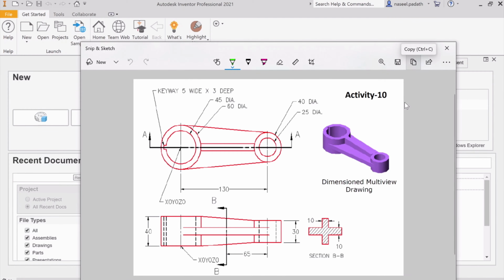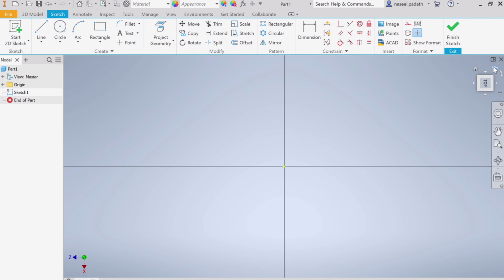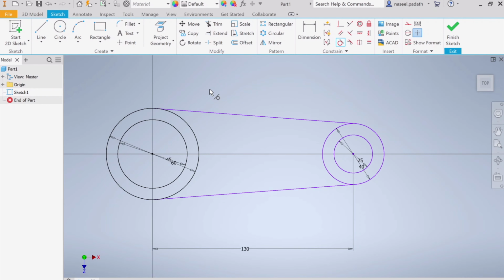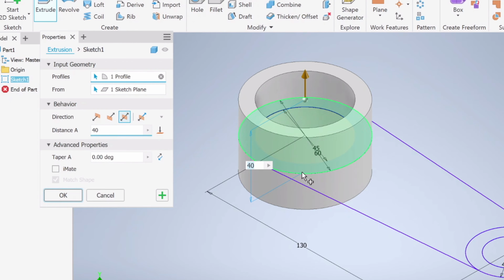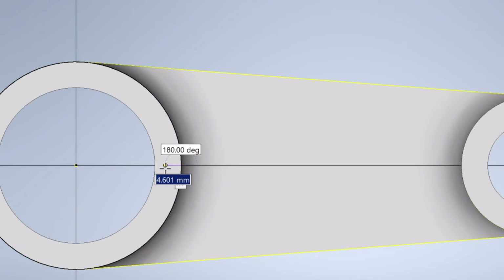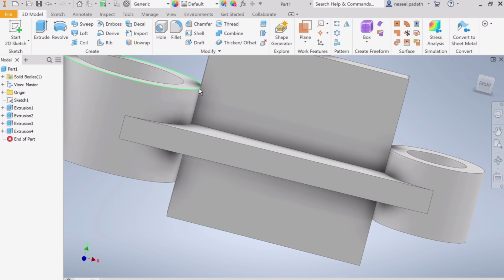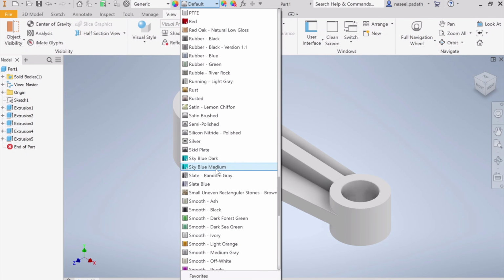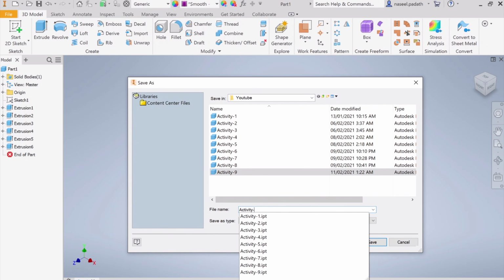Inventor 2021 Beginners Tutorial: Symmetric Extrude- Connecting Rod Activity-10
An exercise to learn multiple extrude and arranging extrude in symmetric direction. A sample design in inventor to design connecting rod.